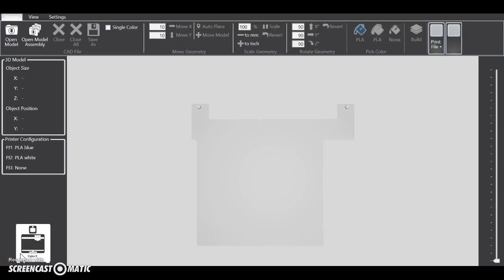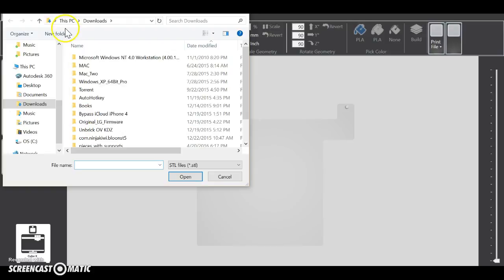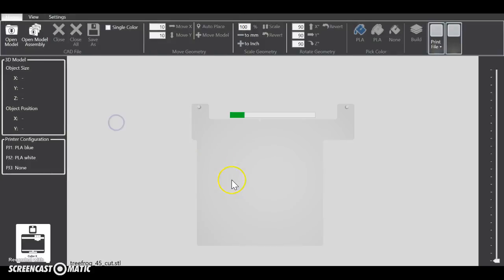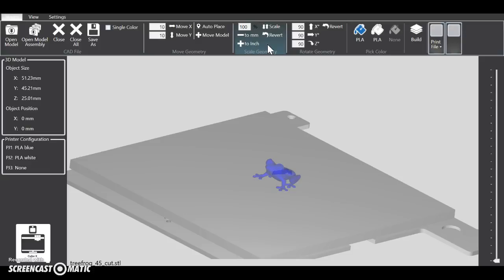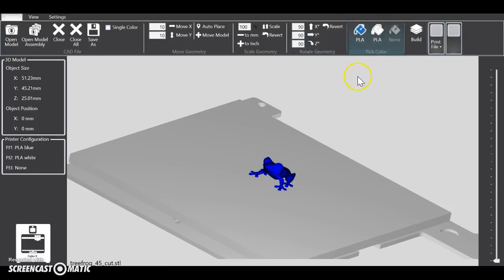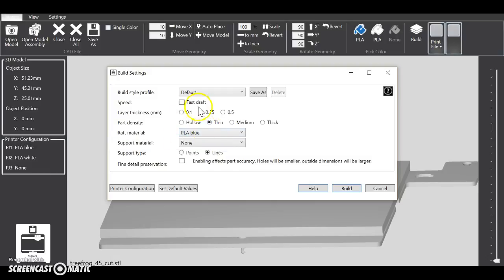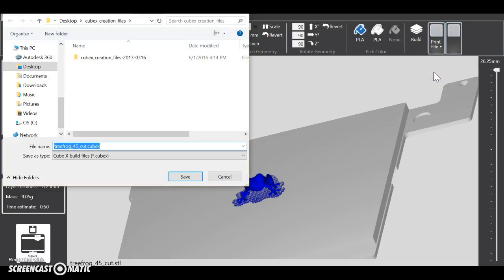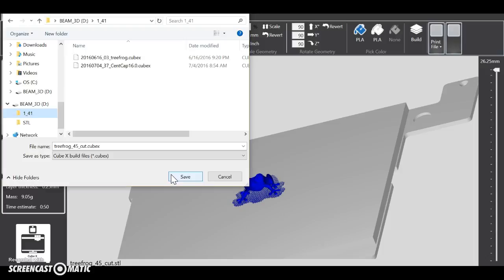CubeX Printing out of the Box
How to print on day one